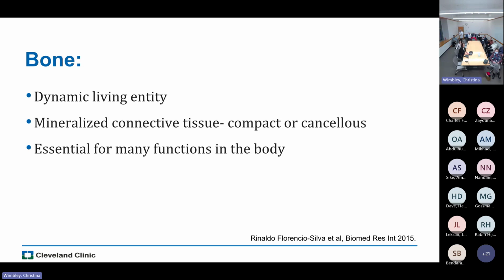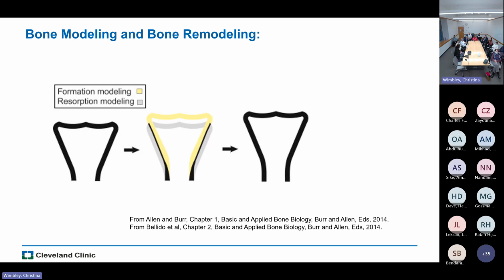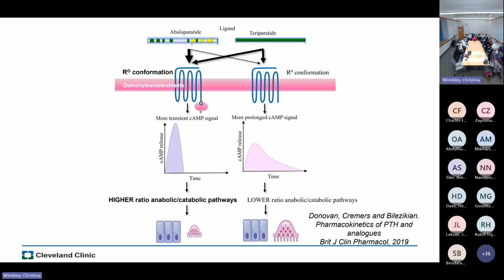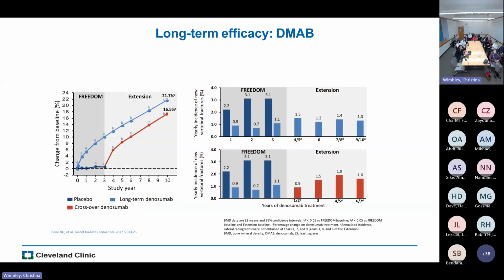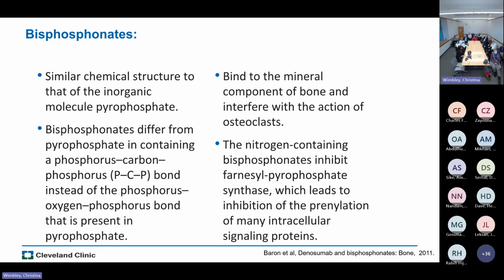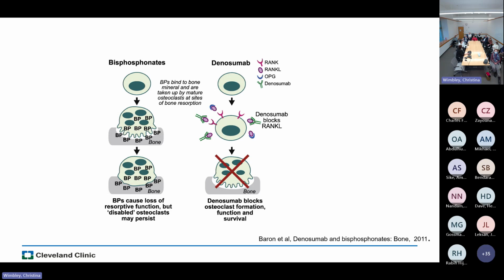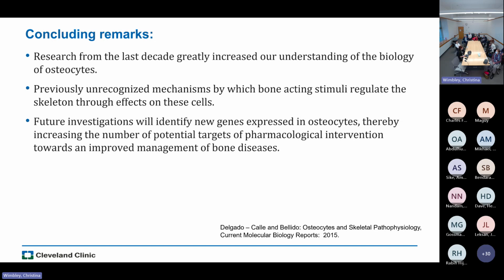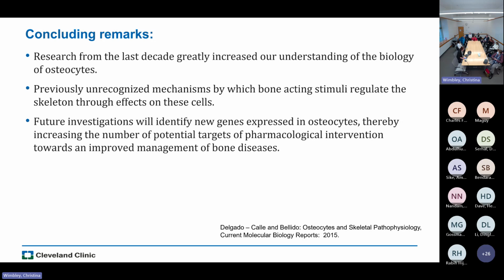Bone Biology for the Clinician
Cleveland Clinic’s EMI Live is an online educational program for medical professionals. Join our multi-disciplinary teams as they review the most up-to-date data and analyze it for implications in clinical practice, as well as focus on the most recent current topics that impact your practice.

Leila Khan, MD, Cleveland Clinic Endocrinology and Metabolism Institute joins us to discuss the importance of bone biology, presenting the differences across various diagnoses, medications and patients.

Presenter:
Dr. Khan is the Co-Director of the Calcium/Parathyroid Center at Cleveland Clinic. To learn more about Dr. Khan, please

Moderator:
Vinni Makin, MD, Director, EMI Live